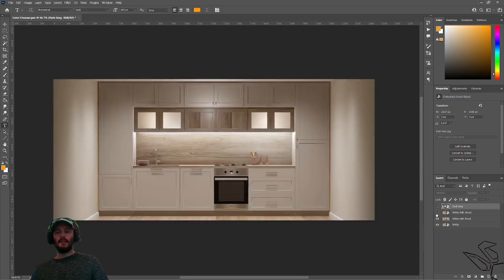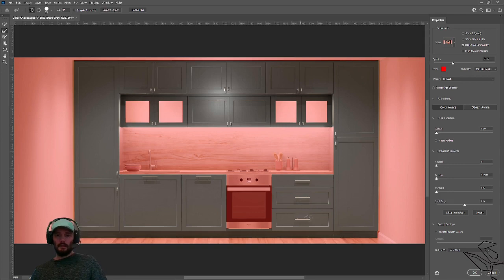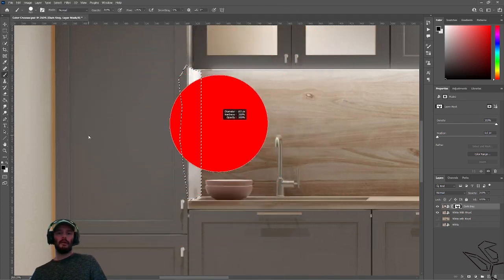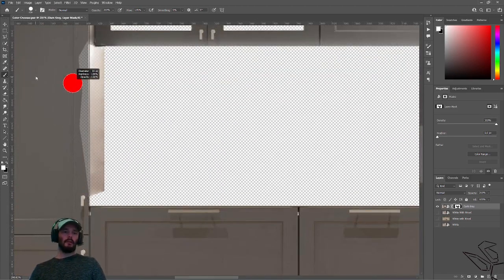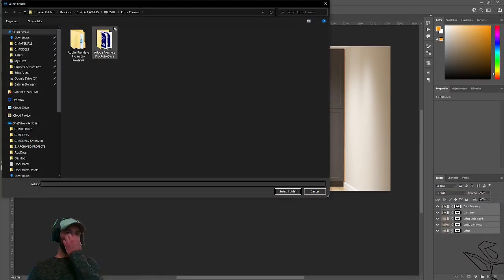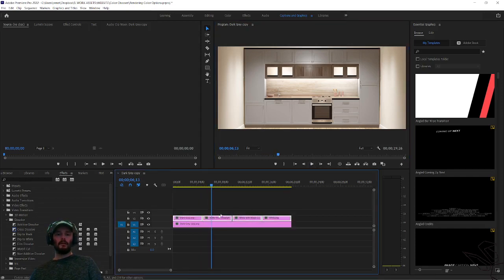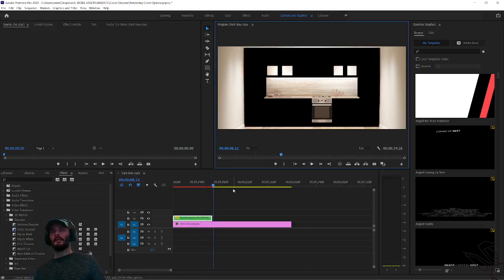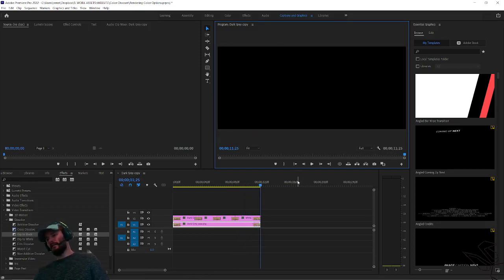Creating a finish selection video of renderings in Adobe Premiere Pro and Photoshop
Watch as I work through the process live. Taking renderings from a single fixed point, cutting away finishes using masks in photoshop or premiere pro and stitching your video together.